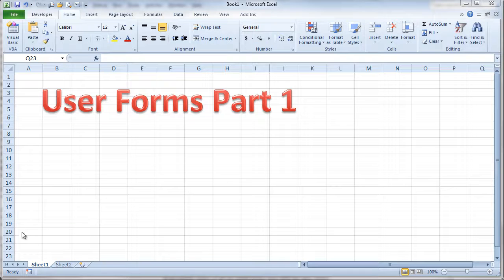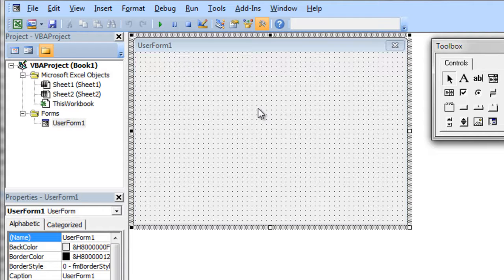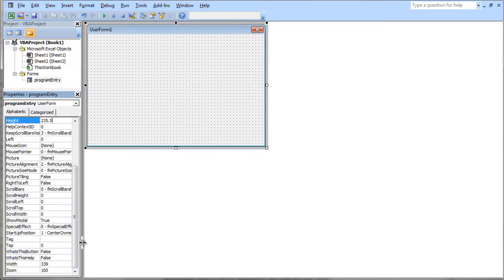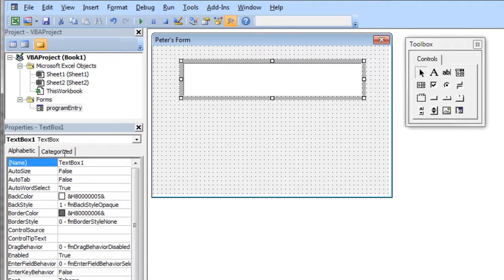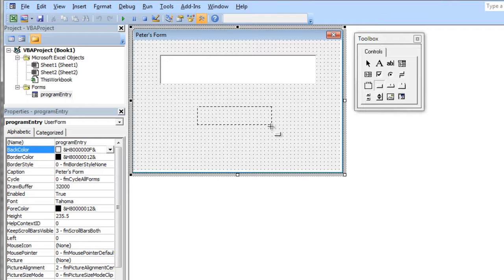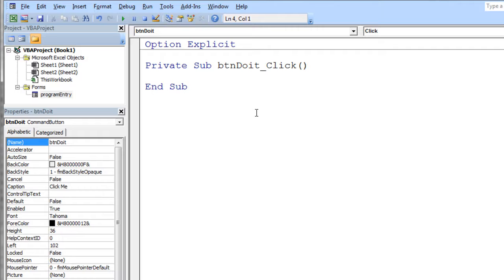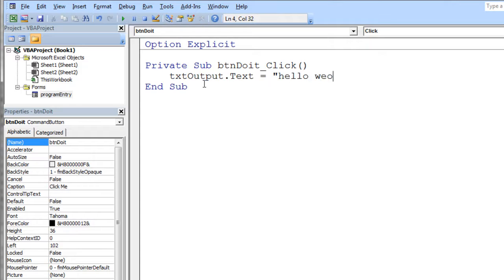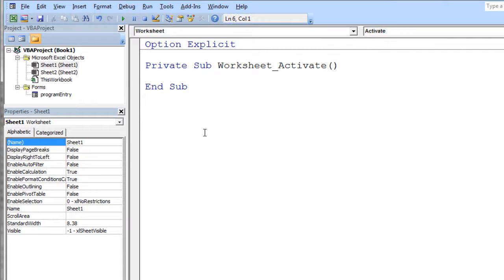User Forms Part 1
VBA User Form Part 1